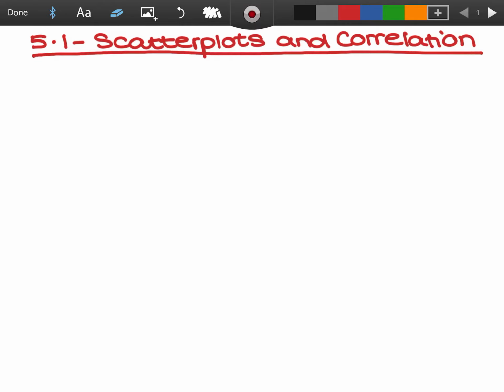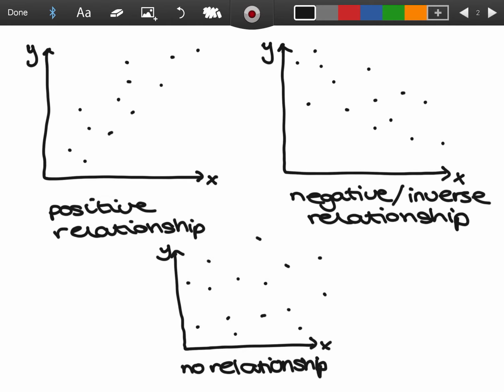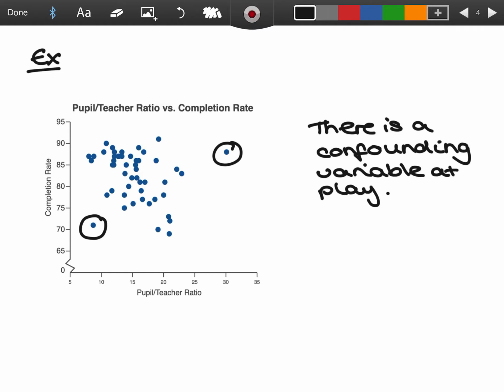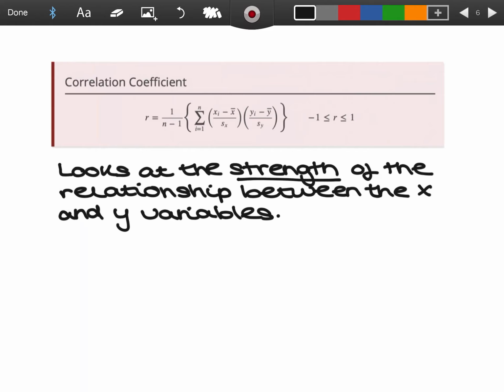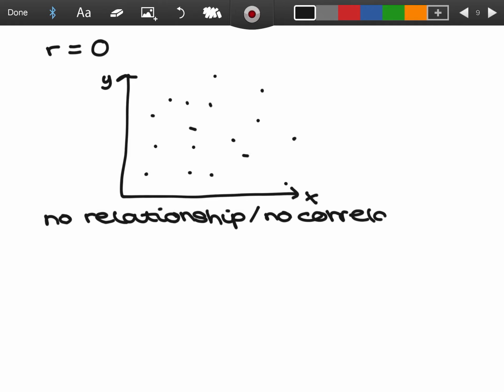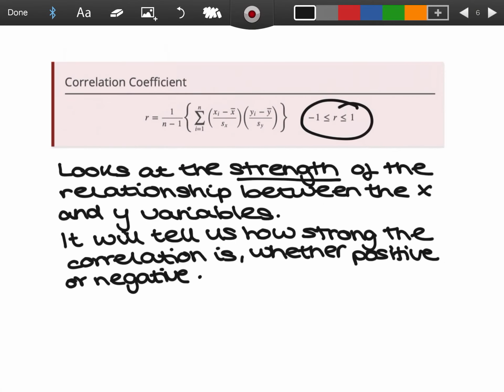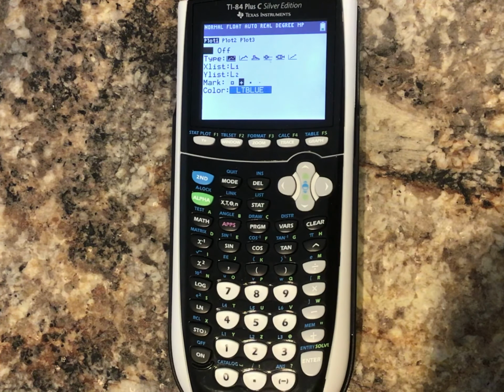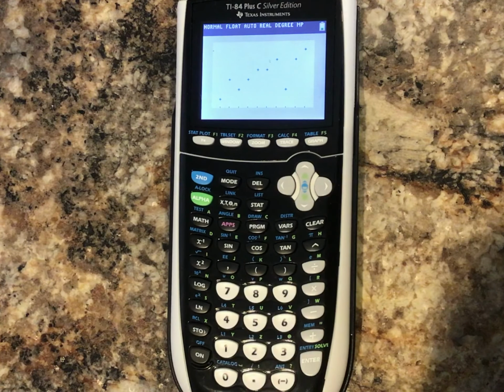MAT210 Friday February 19 2021 Section 5.1 - Scatterplots and Correlation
Finding the relationship between 2 variables and seeing how strong the relationship is by studying the correlation coefficient. Also looking at how we can do this and plot a scatterplot on a calculator.